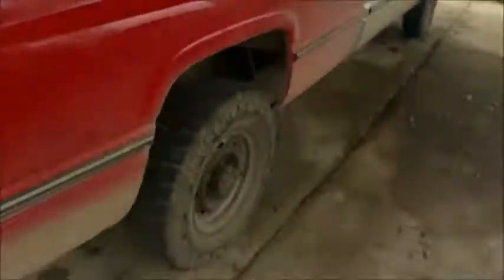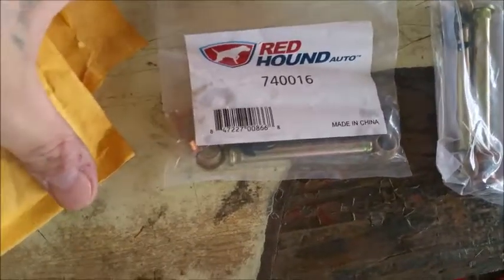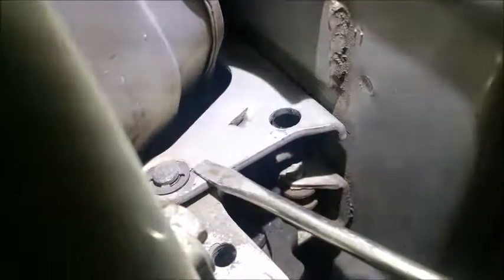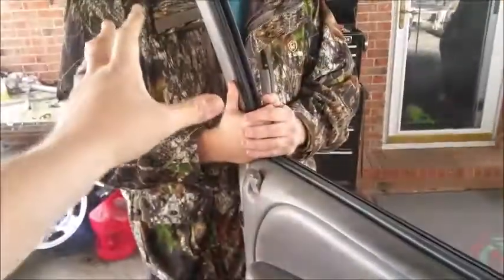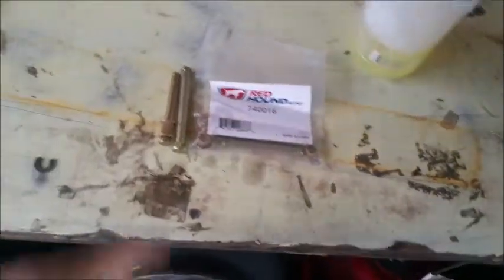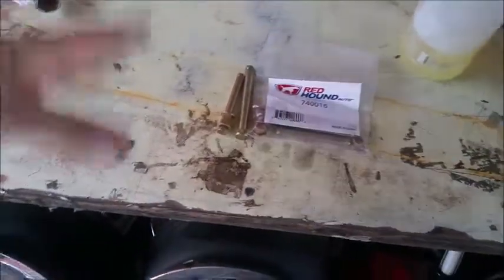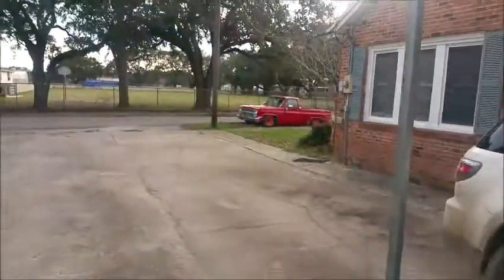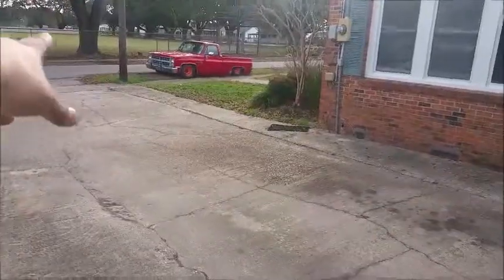door hinge fail !